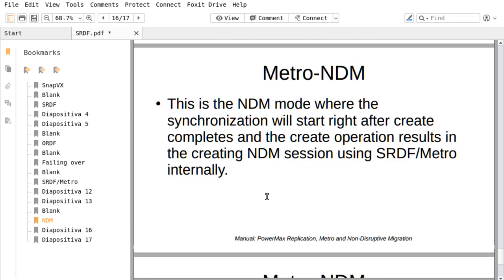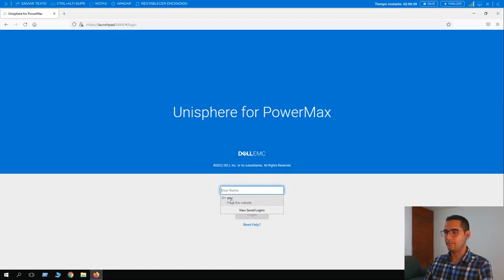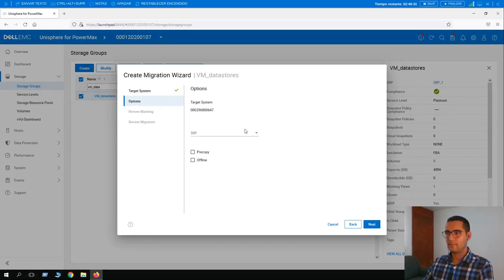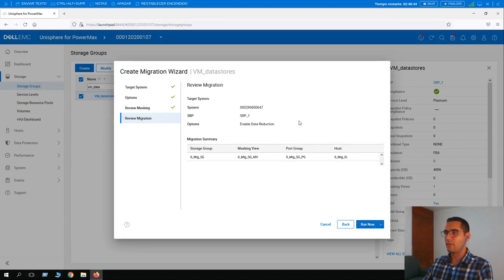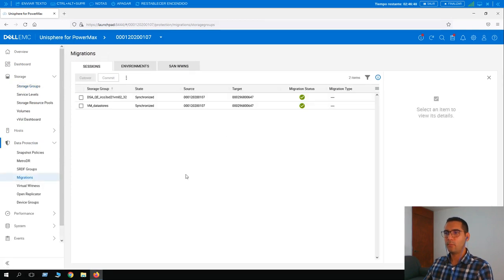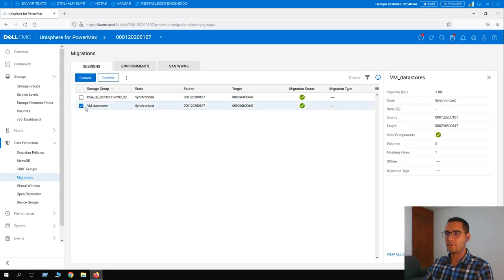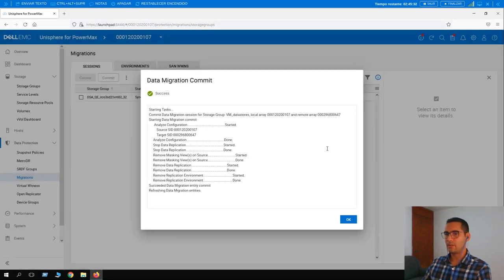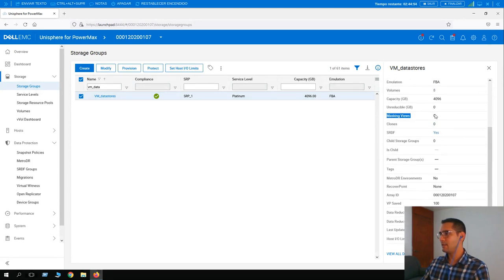Non-Disruptive Migration - DellEMC PowerMax [Unisphere]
0:00 Intro
0:14 Metro Based Non-Disruptive Migration Overview
1:43 Create NDM Session
4:57 Commit NDM Session
6:31 No masking views at origin